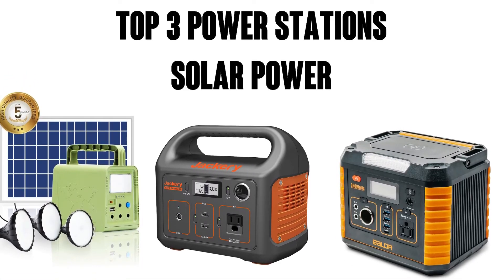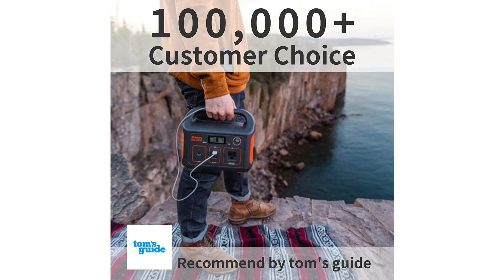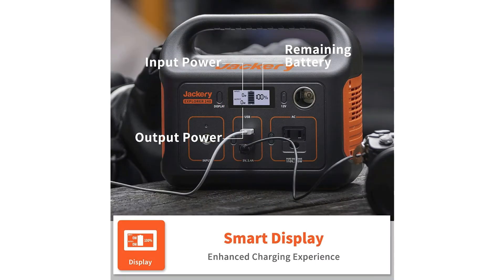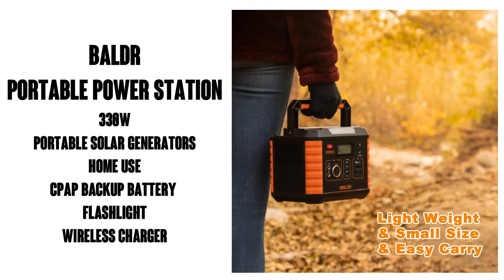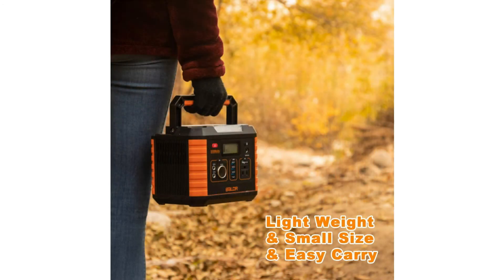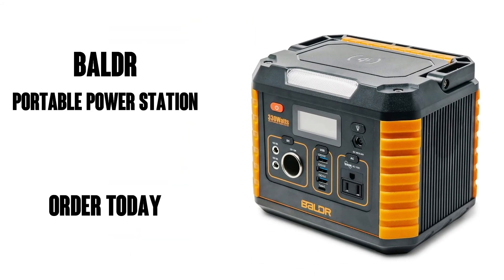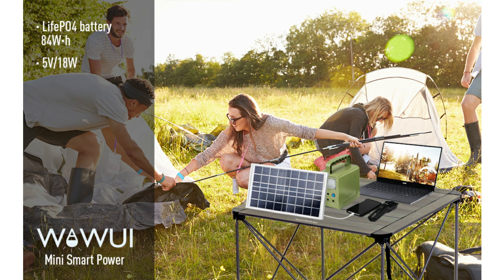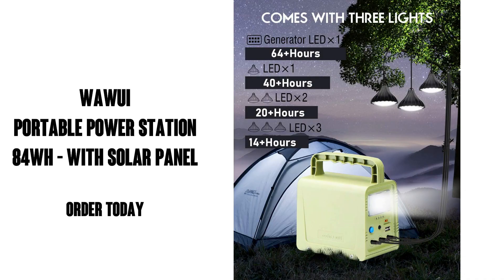Review Top 3 Power Stations - Jackery Portable, BALDR Portable, WAWUI Portable Solar Generator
Jackery Portable Power Station
BALDR Portable Power Station
WAWUI Portable Solar Generator

Jackery Portable Power Station Explorer 240, 240Wh Backup Lithium Battery, 110V/200W Pure Sine Wave AC Outlet, Solar Generator (Solar Panel Not Included) for Outdoors Camping Travel Hunting Emergency

BALDR Portable Power Station, Solar Generator with 120V Pure Sine Wave AC Outlet, Backup Lithium Battery Power Supply, 200W | 173Wh, For Camping Travel Hunting Outdoors Emergency Blackout

WAWUI Portable Solar Generator 84Wh, Portable Solar Power Station with Solar Panel & Flashlights, Rechargeable Home Emergency Power Bank, Camping lights with Battery, USB DC Outlets, for Travel Fishing Hunting